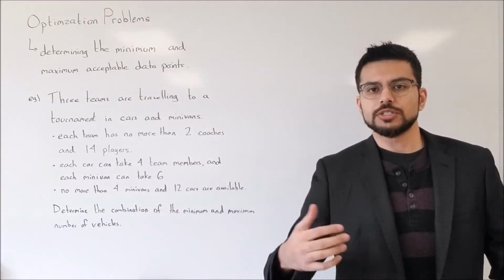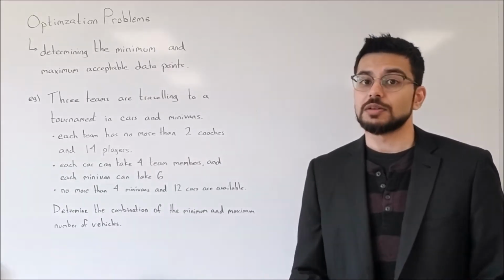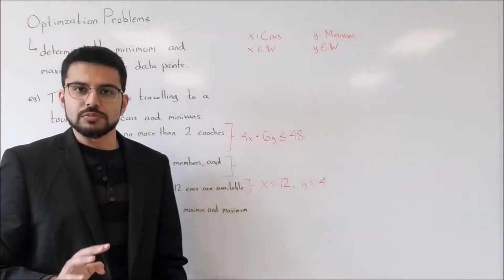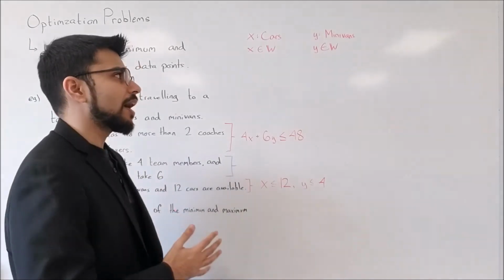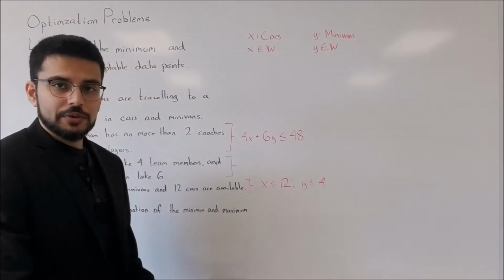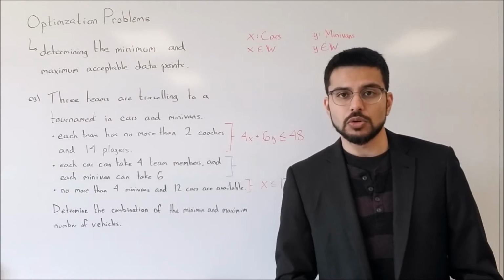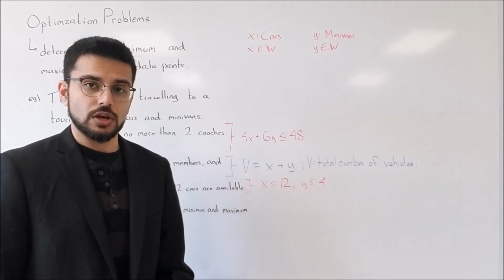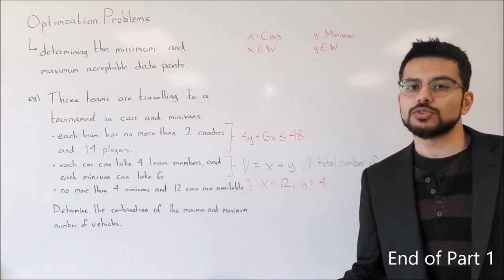Period E: Intro to Optimization (Part 1)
A look into how to set up an optimization problem, using inequalities.